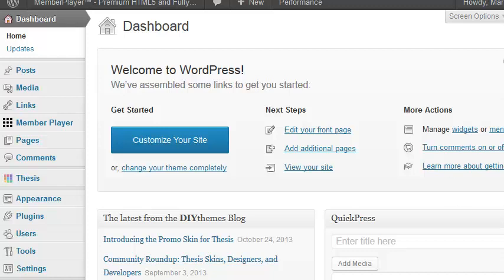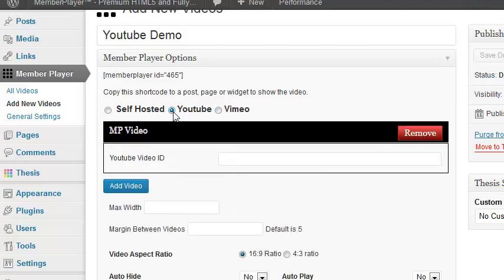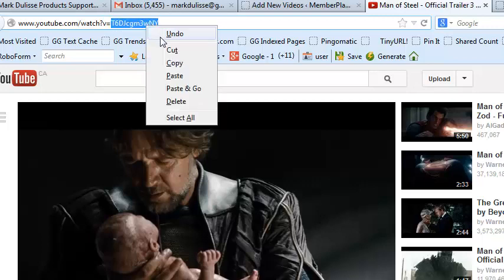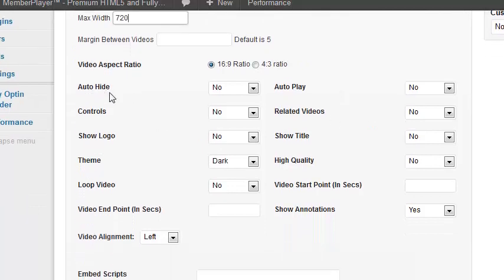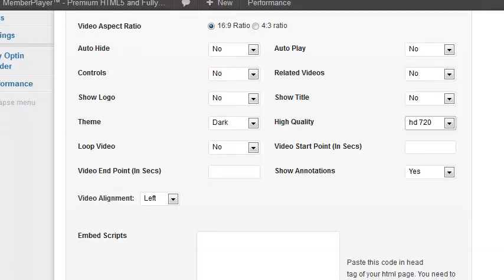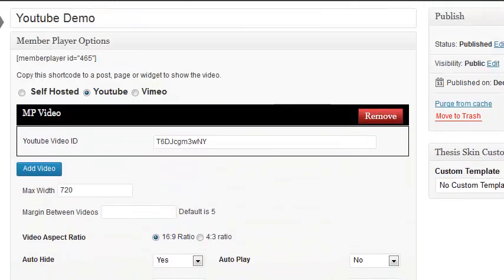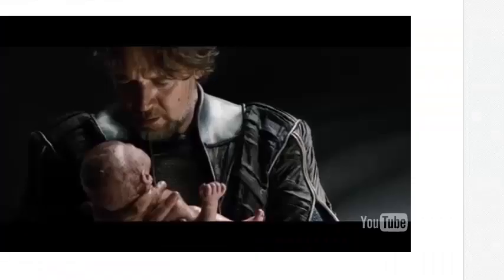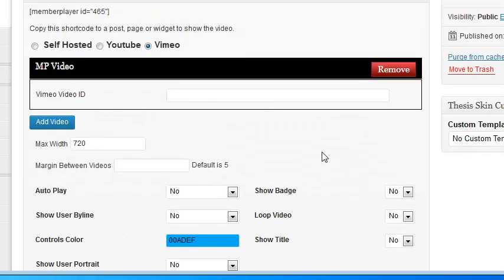Member Player - Responsive Youtube and Vimeo